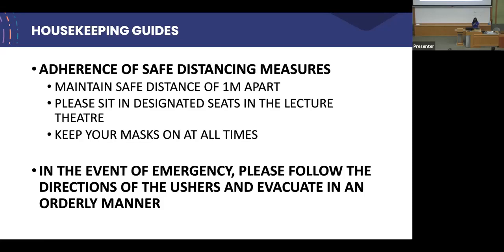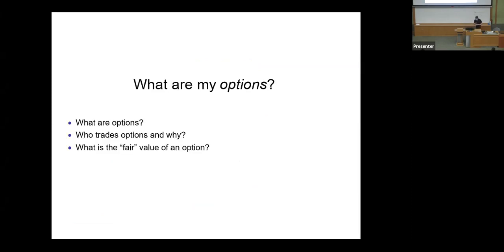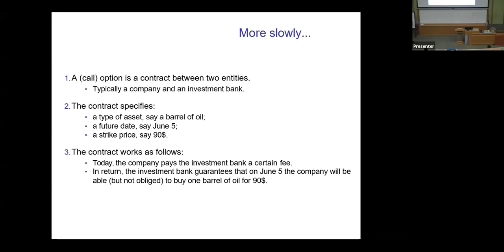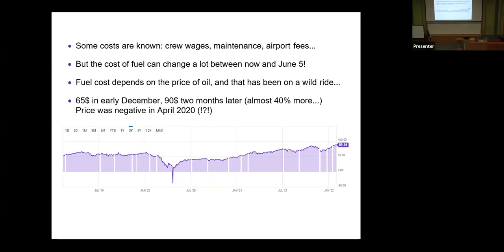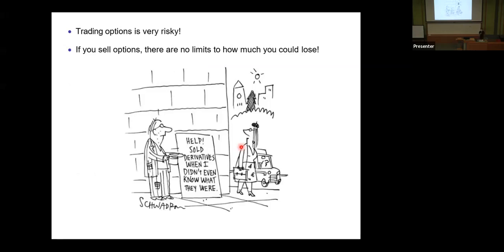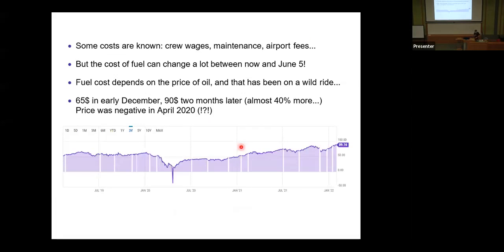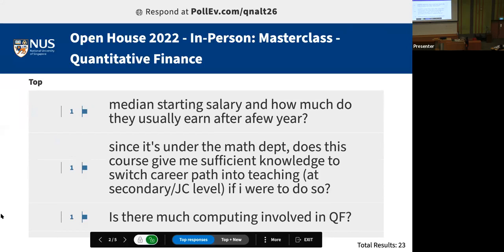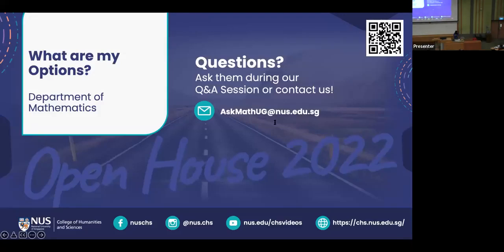Masterclass – Quantitative Finance | CHS @ NUS Open House 2022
What are My Options? (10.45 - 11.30 am)
Stock options are a major part of financial markets. But what are they? Who trades them, and why? In this talk, we will provide an overview of options and the mathematics behind them.

Speaker: Assistant Professor Marko Weber
Asst Prof Marko Weber has a PhD from Scuola Normale Superiore. His research focuses on portfolio optimisation with market frictions, systemic risk and general equilibrium models. Before joining NUS, he worked as a postdoctoral researcher at Columbia University and as an associate at investment banking company J.P. Morgan. He is an Assistant Professor at the Department of Mathematics, Faculty of Science.